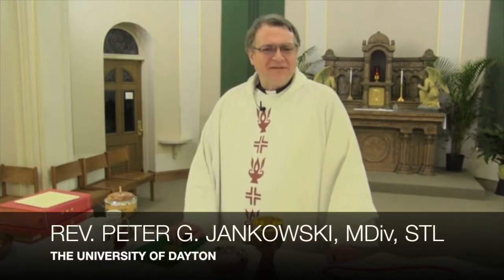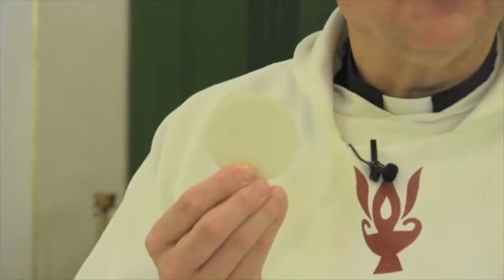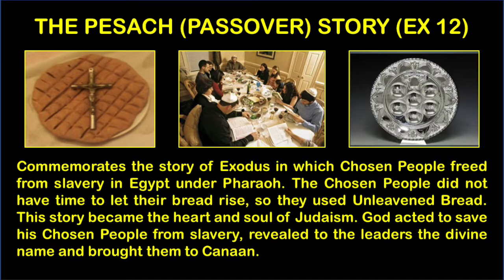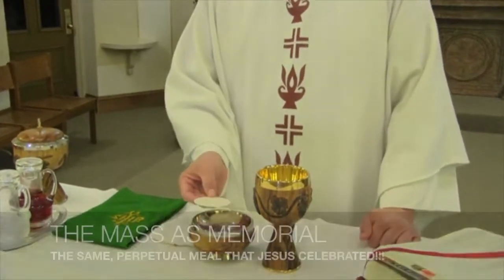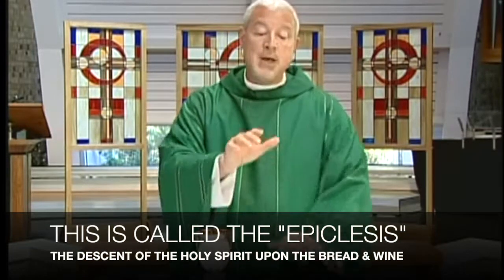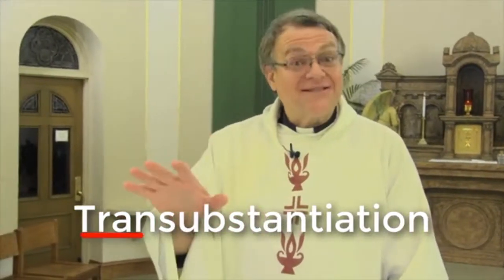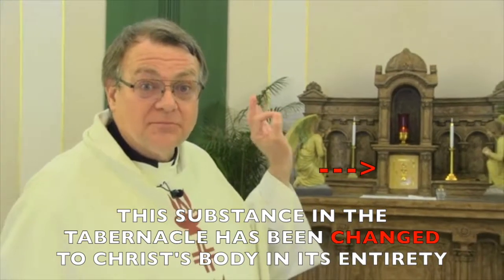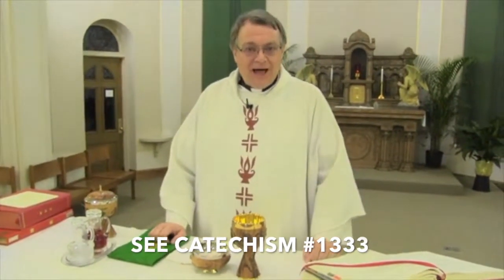8 - Intro to Liturgy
Fr. Peter Jankowski